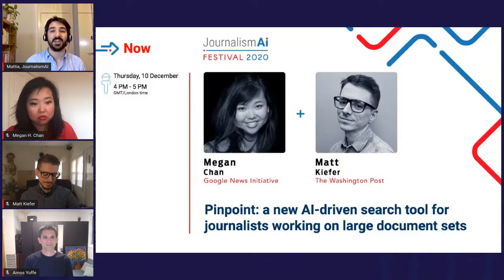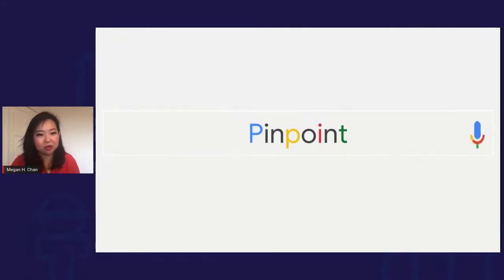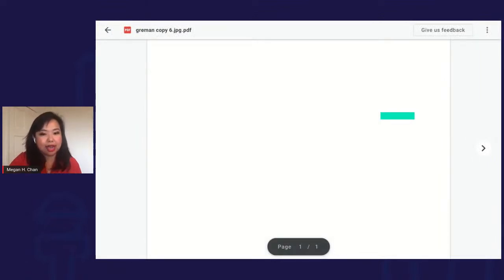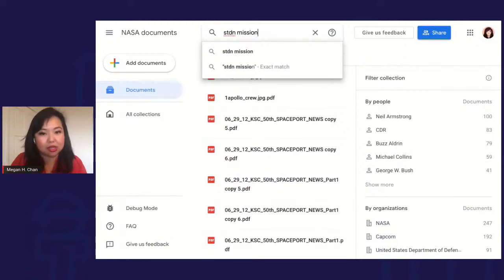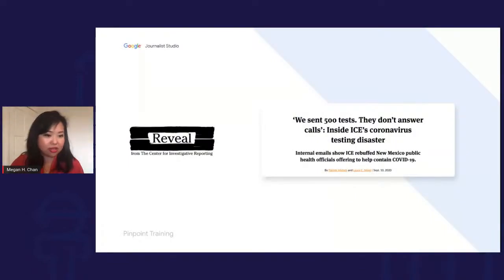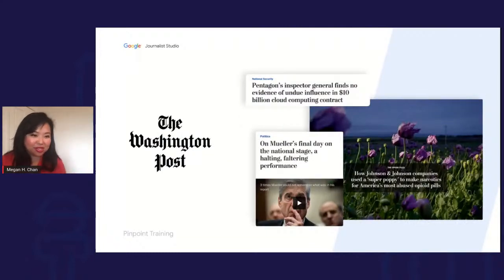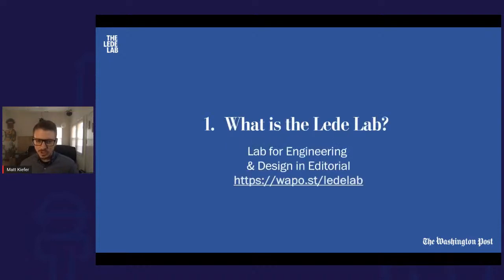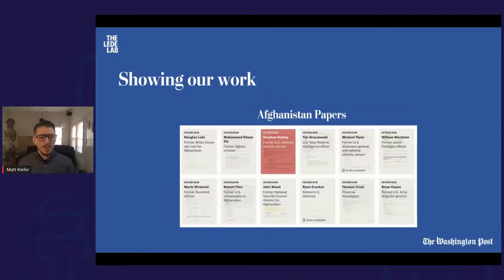Pinpoint: a new AI-driven search tool for journalists working on large document sets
The Google News Initiative recently unveiled Journalist Studio, "a collection of tools to empower journalists to do their work more efficiently, creatively, and securely.'

Pinpoint is one of the crown jewels of the collection: a tool that helps reporters use Google Search, speech-to-text, and other AI-powered technologies to search through scanned PDFs, images, handwritten notes, e-mails and audio files.

Speakers:
Megan H. Chan - News Ecosystem Lead, Google News Initiative

Read about The Washington Post’s AI-powered audio updates for 2020 election results

The JournalismAI Festival is a celebration of the most exciting developments at the intersection of journalism and artificial intelligence.